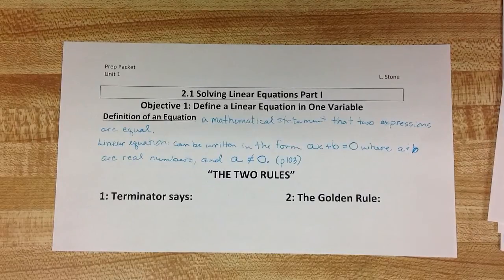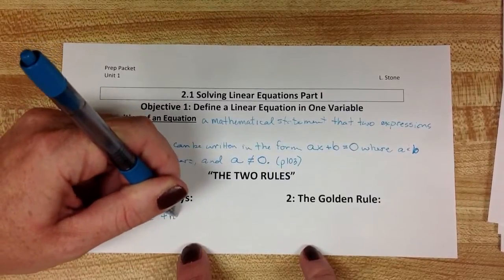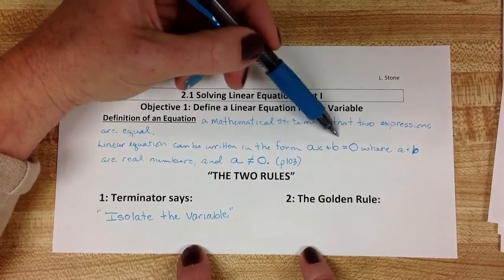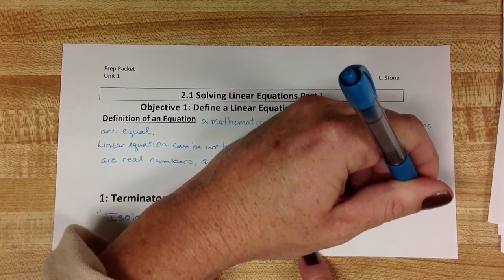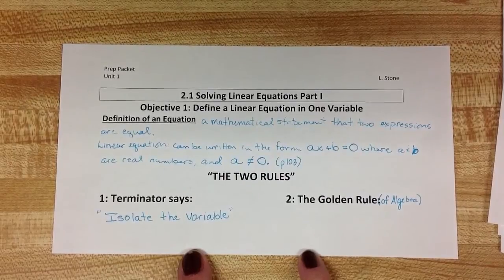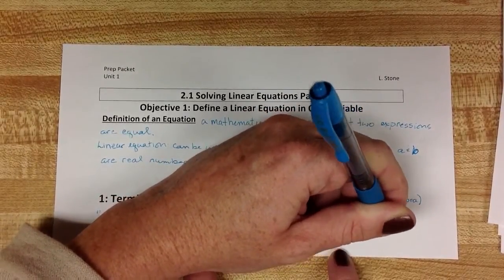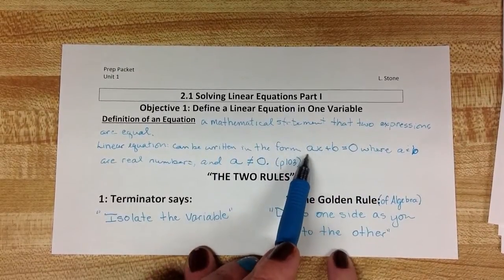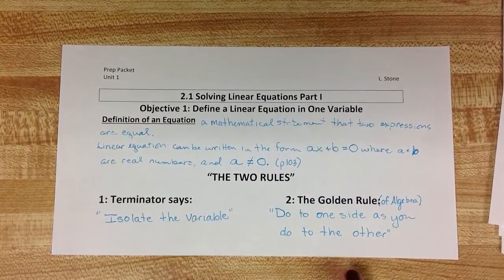MAT 050 2.1 objective 1 part 1